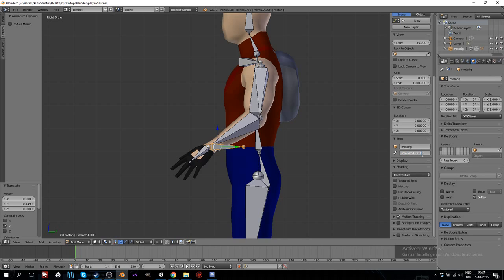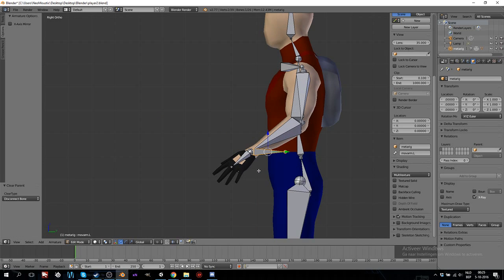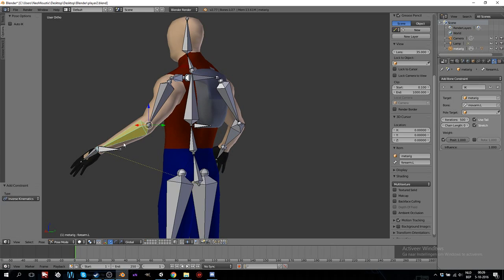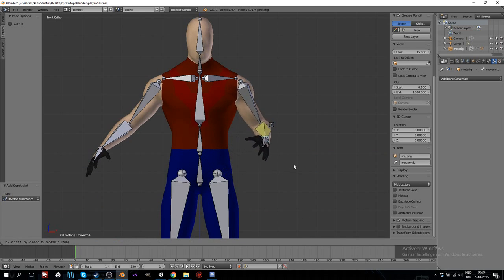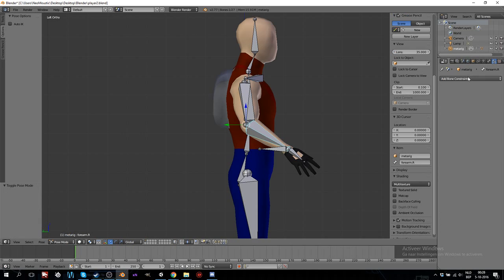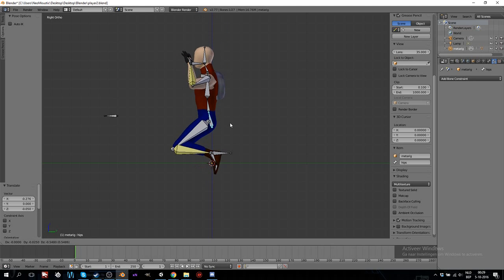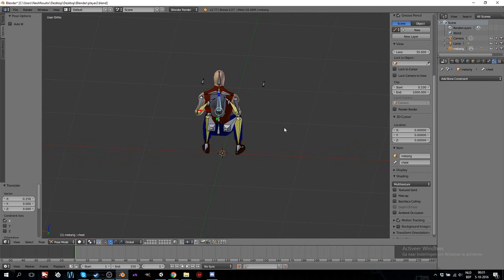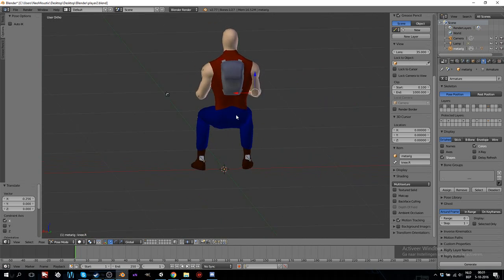Character creation in Blender 3d #5: Ik, inverse kinematics on the arms